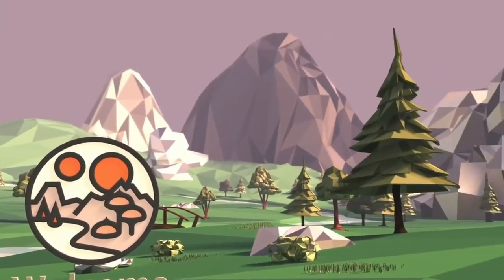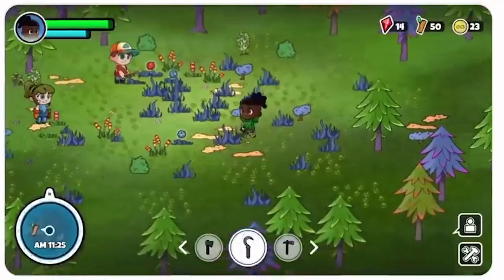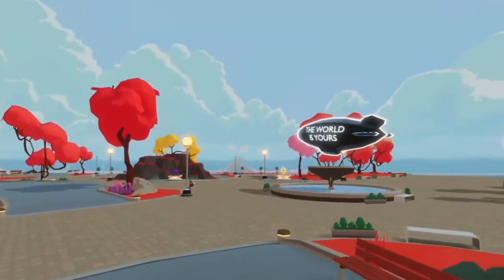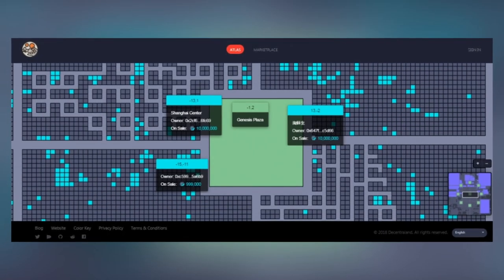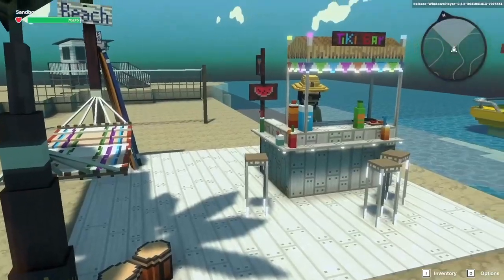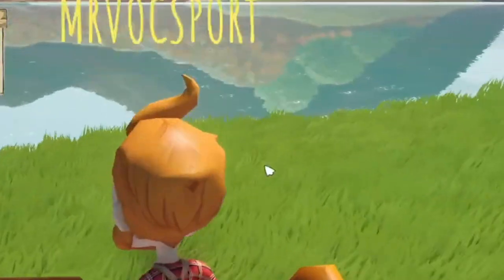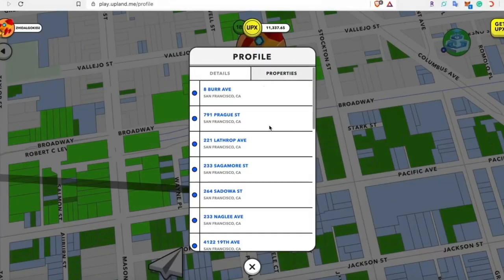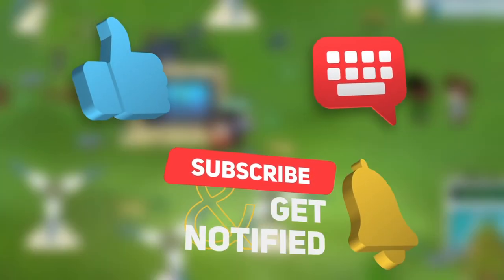Top 5 NFT Metaverse Virtual Real Estate Games | Buy Virtual Property in Metaverse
In this video, we take a look at the 5 best NFT Virtual Real Estate Games that allow you to buy virtual properties in the Metaverse that can get you rewarding returns.
A virtual real estate NFT game involves the players buying, owning, selling, and trading assets from a virtual real estate market. Think about simulation games like city-building or city management games.
The methods of making money involve you selling those items that you may have. Different games have different approaches and styles but the general theme is always there.